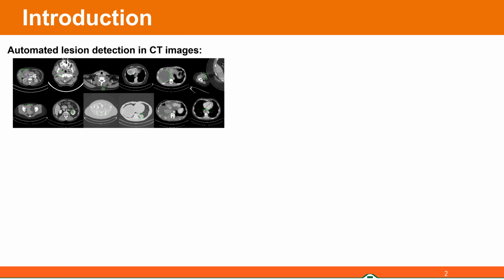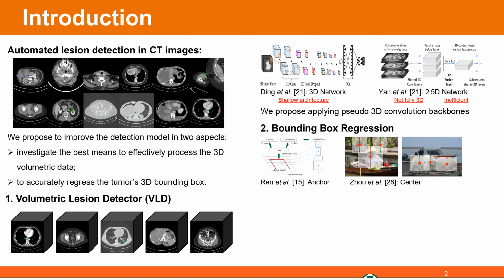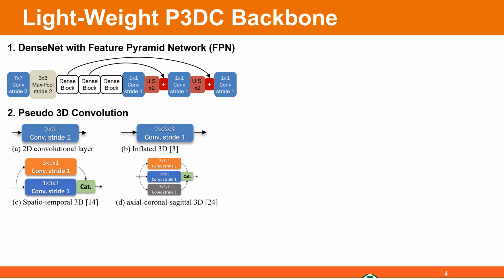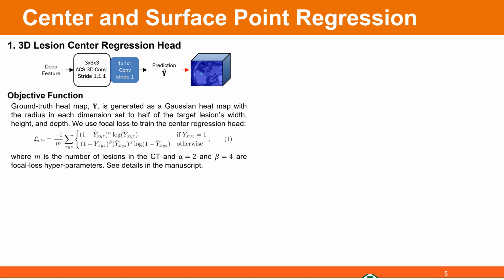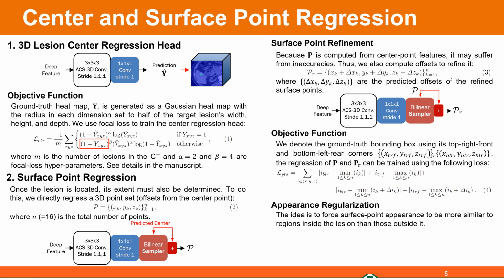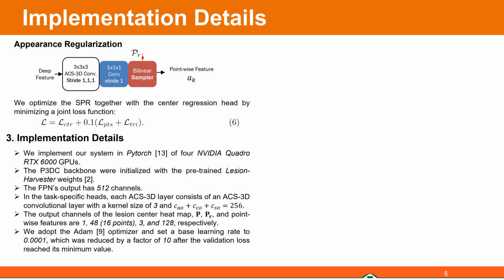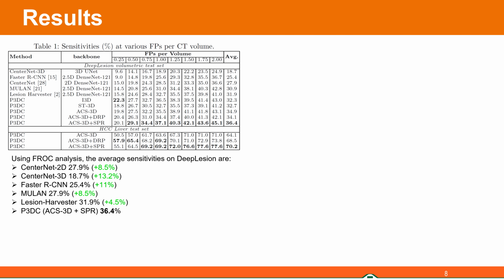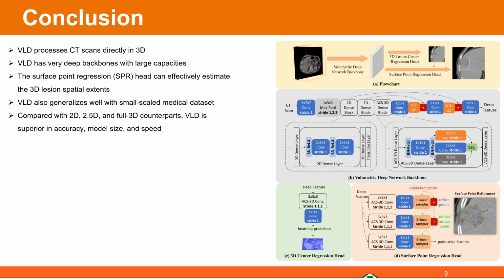MICCAI2020 VULD 4k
Deep Volumetric Universal Lesion Detection using Light-Weight Pseudo 3D Convolution and Surface Point Regression. by Jinzheng Cai, Ke Yan, Chi-Tung Cheng, Jing Xiao, Chien-Hung Liao, Le Lu, Adam P. Harrison.